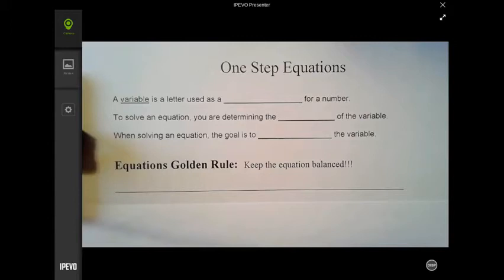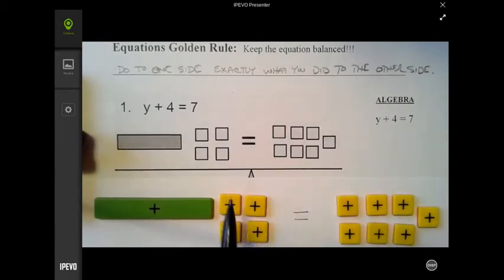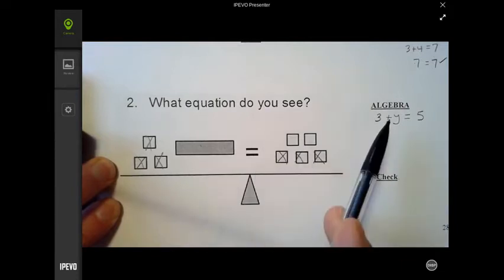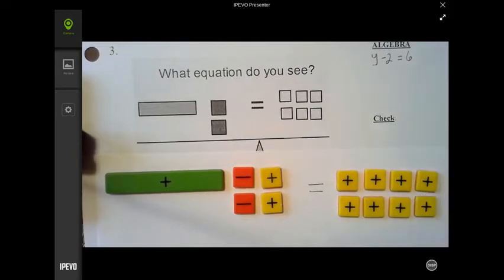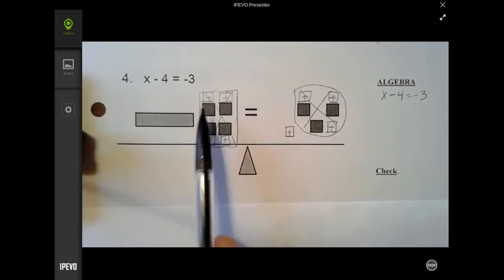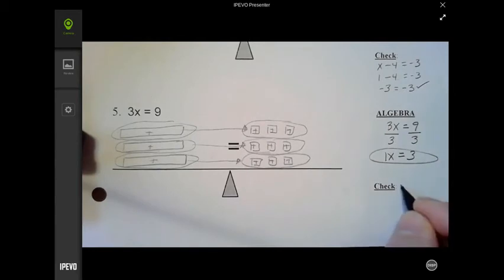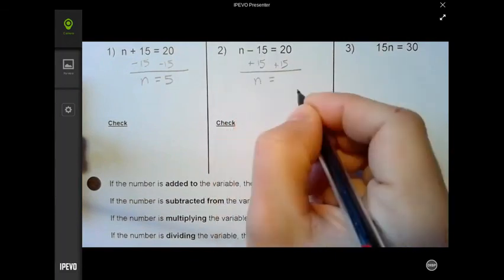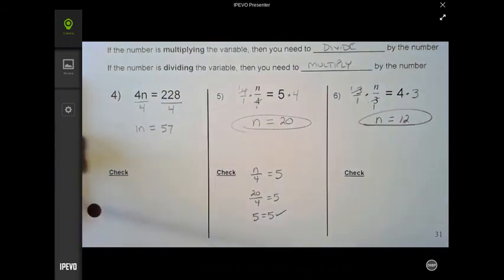One Step Equations